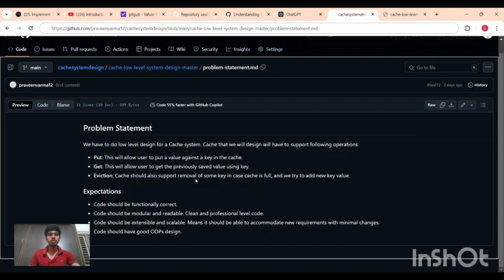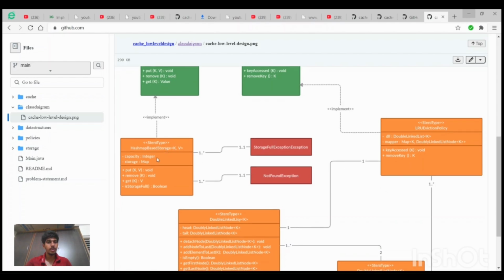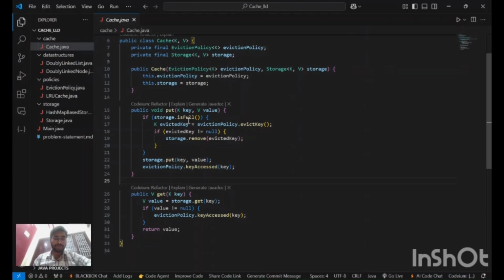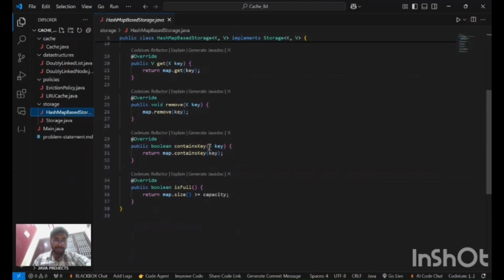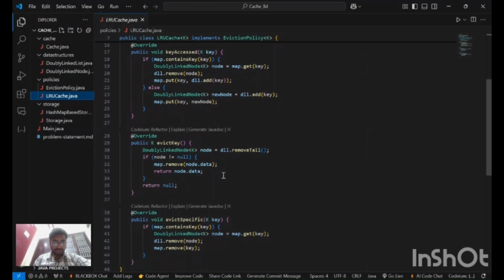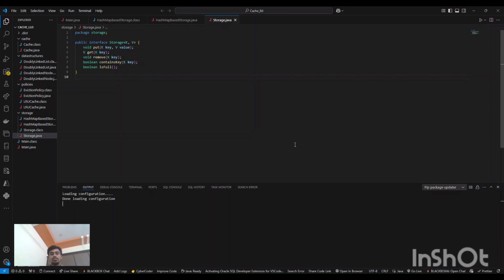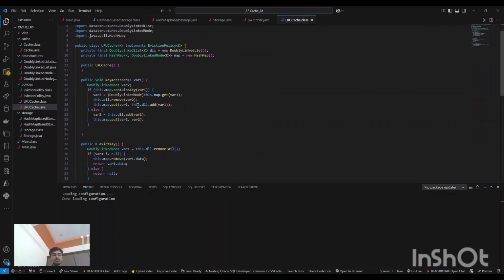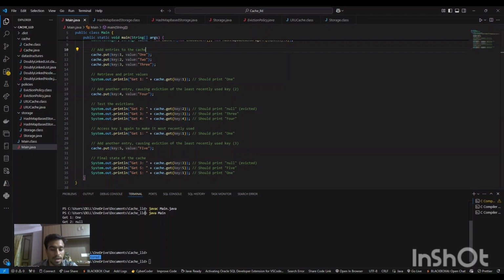LOW DESIGN ON CACHE SYSTEM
Here’s a concise description you can use for your YouTube video based on the provided GitHub link:

Title: Cache Low-Level Design | System Design Explanation

Description:
Explore an in-depth low-level design of a caching system, showcasing the principles and implementation details. This project provides a modular and extensible approach to cache management, designed with key system design concepts such as:

Eviction Policies: LRU, LFU, and more.

Data Storage Mechanisms: Effective data retrieval and update strategies.

Concurrency Handling: Ensuring thread-safe operations.

Scalability: Built to handle high-performance requirements.

This video covers the code architecture, functionality, and best practices used in developing this project. Ideal for students, developers, and system design enthusiasts aiming to understand or build scalable cache systems.